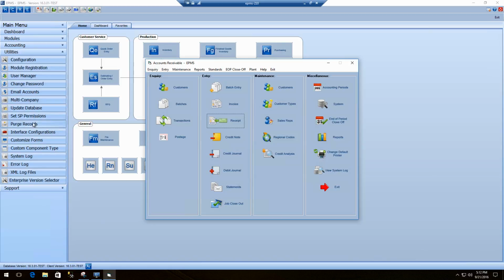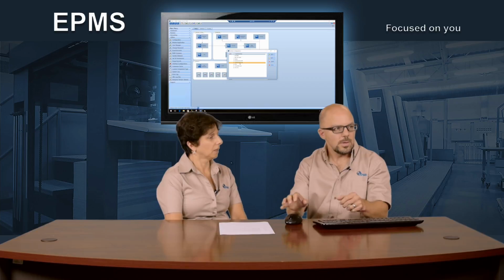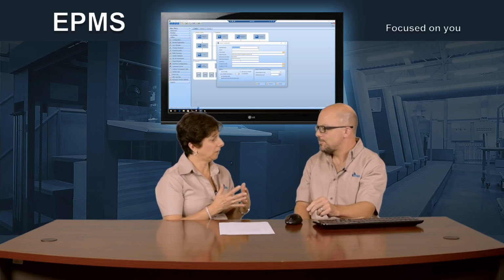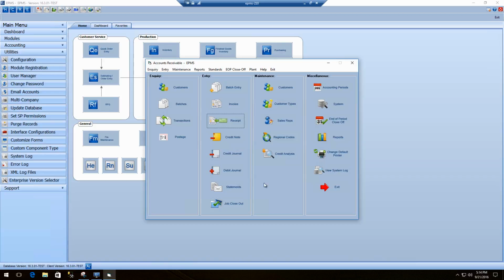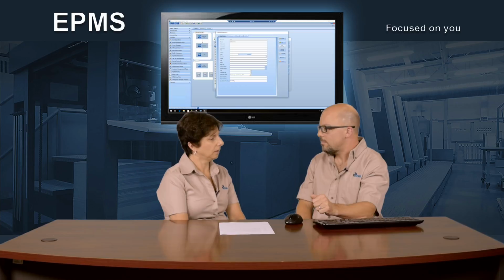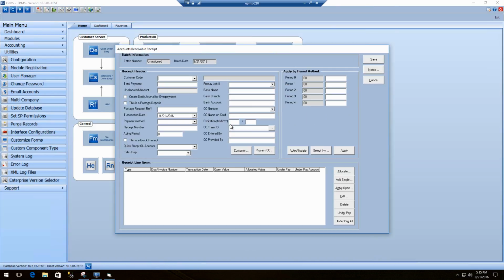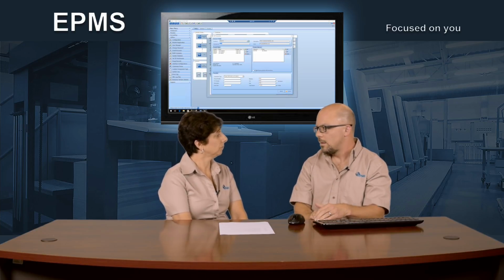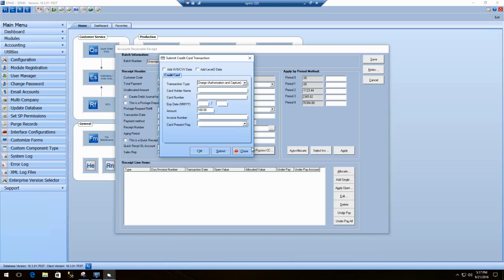ETT - Authorize_Net Interface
In this video we will discuss the Authorize.Net interface which will allow you to process transactions through Enterprise to your Authorize.Net account.  We will show users where to configure the interface in Enterprise and discuss the modules in Enterprise where a credit card can be processed.  We will also demonstrate how to process a credit card in the receipt screen in Accounts Receivable.This video was presented by Chris Costa and Joanne LaFlamme. This video was produced by Barking Dog Productions.